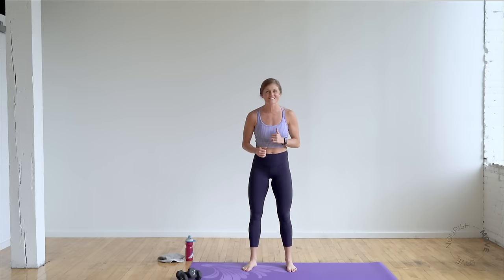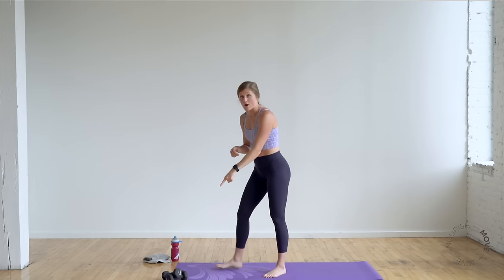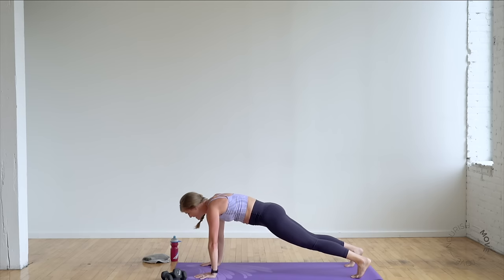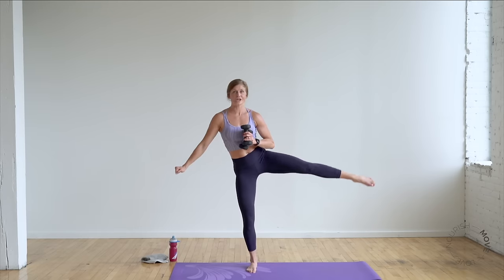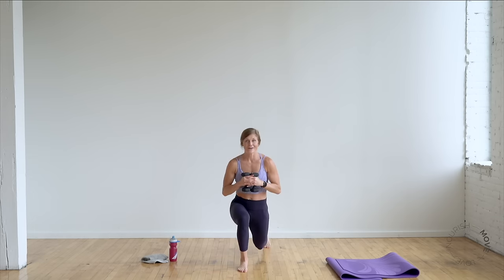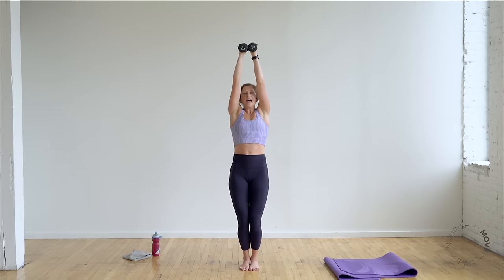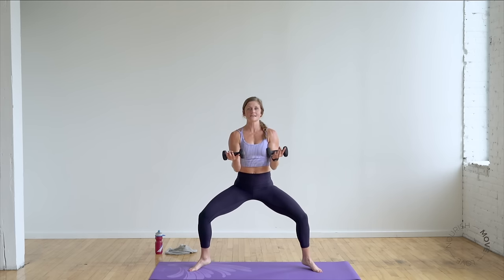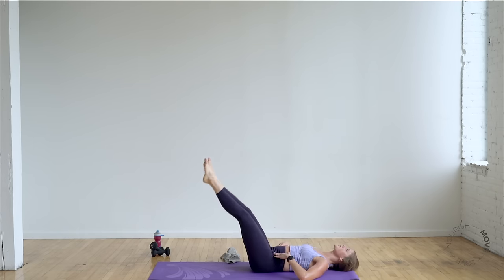Barre Fitness: 30-Minute Power Barre Workout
Follow along with this guided Barre Fitness Class at home! This is a Power Cardio Barre Workout -- combining traditional barre strength training exercises with HIIT cardio intervals for an effective 30-minute, full body workout.

► EQUIPMENT:
Beginner: Use just your bodyweight.
Advanced: Add a set of light dumbbells, wrist weights or hand weights. I recommend 3-8 lbs.

► TIME STAMPS:
00:21​ Workout Introduction
01:00 Barre Workout Warm Up
05:35 High Plank + Down Dog Sequence
07:30 Lunge + Rear Kick Sequence
13:15 Chair Squats + Bicep Curl + Shoulder Press
14:00 Overhead Tricep Extensions + Leg Lifts
15:15 Lunge + Front Kick Sequence
16:00 Oblique Twist + Punch
17:50 Overhead Tricep Extensions + Leg Lifts
19:10 Lunge + Front Kick Sequence
20:00 Oblique Twist + Punch
22:00 Sumo Squat + Curl
26:55 Core Sequence
28:30 Cool Down